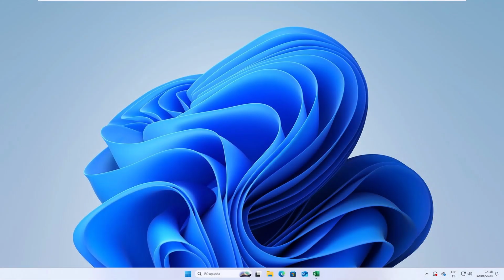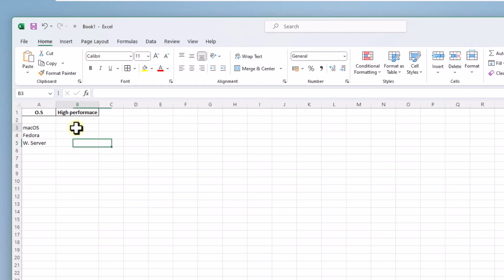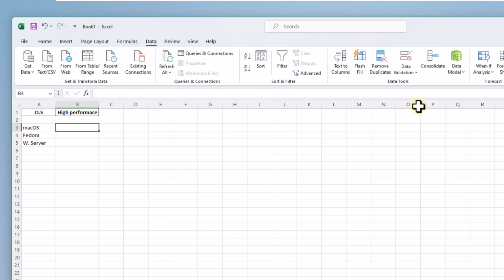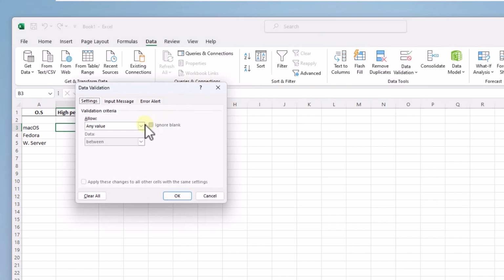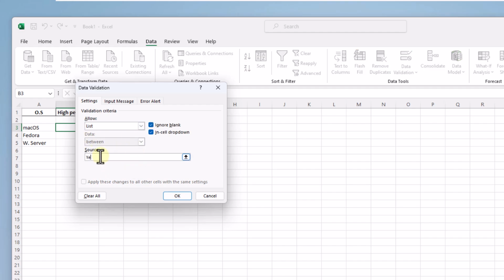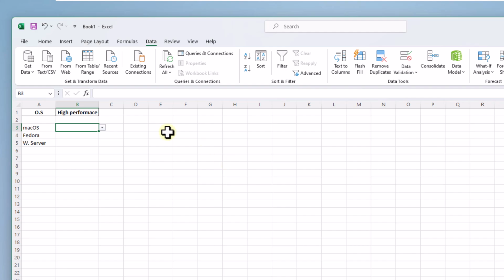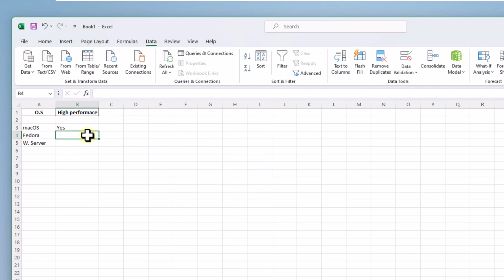How to Set Yes or No Option in Excel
Hello everyone! Welcome back to Solvetic, your go-to tech community. In today’s tutorial, I'm going to show you how to create a drop-down list with "Yes" or "No" options in Excel. This feature is particularly useful for simplifying data entry and ensuring consistency, whether you’re working on forms, surveys, or any type of data analysis that requires binary choices. I’ll guide you through the steps to set this up quickly and easily.